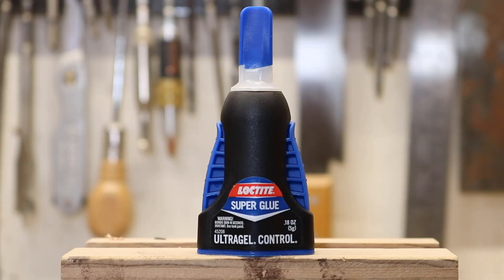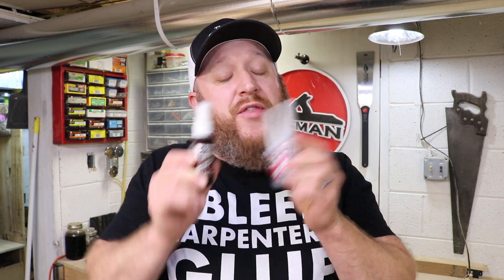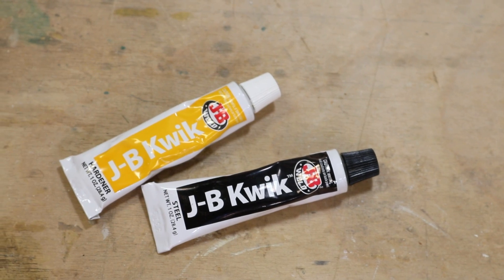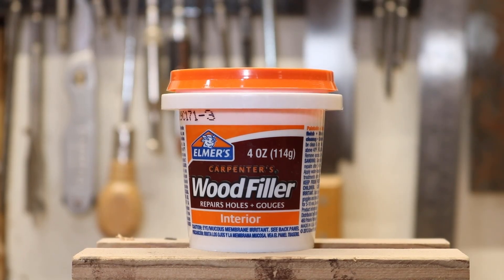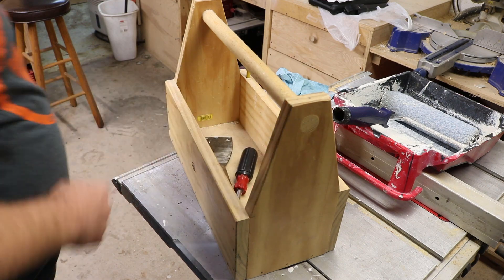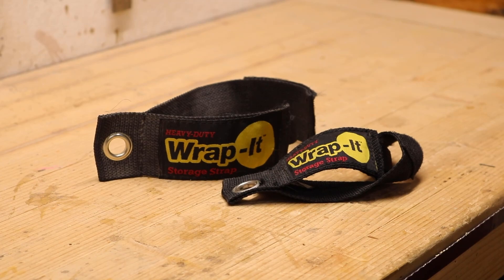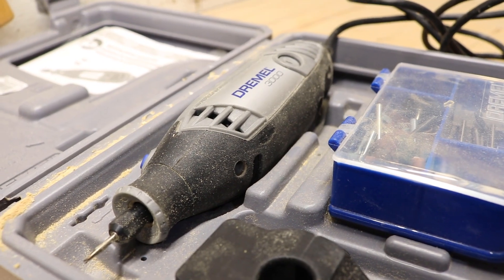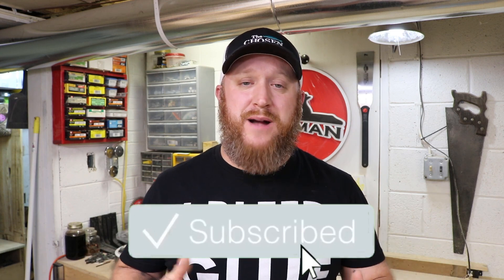10 items every DIYer needs in the home!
In this video I wanted to share 10 items I think EVERYONE should have in there home as a DIYer.
Here is a list of the products mentioned in this video

CA glue
Shoe Bond
JB qwik weld
Wood filler
Drywall Mud
Chip brushes
Wrapit cord carrier

Full List of 10 products